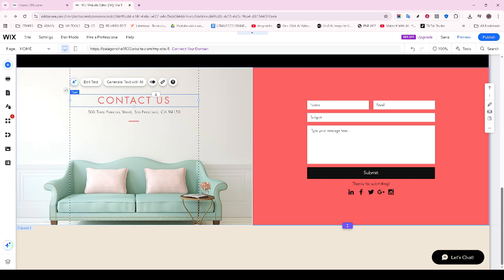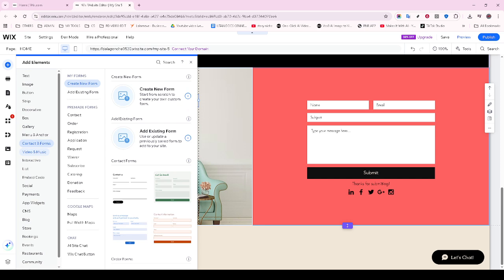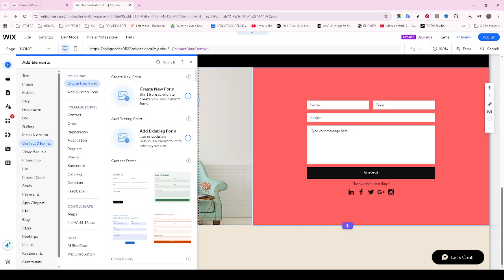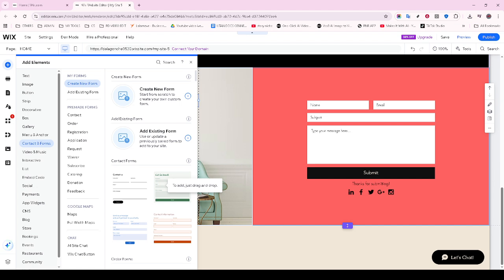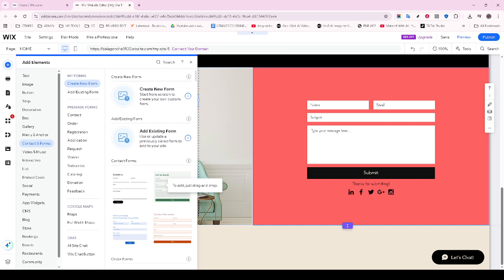How To Add Contact Form To Your Wix Website 2025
Want to make it easier for visitors to reach you? 🌟 In this guide, we’ll show you how to add a contact form to your Wix website in 2025, step by step. A contact form is essential for collecting inquiries, feedback, or leads without exposing your personal email.

In this tutorial, you’ll learn:
✔️ How to create a professional contact form on Wix
✔️ How to customize fields, design, and layout
✔️ How to connect the form to your email for instant notifications
✔️ Best practices for improving conversions and engagement

Whether you’re running a business, portfolio, or personal site, this guide ensures your Wix website is fully equipped for seamless communication with your visitors.